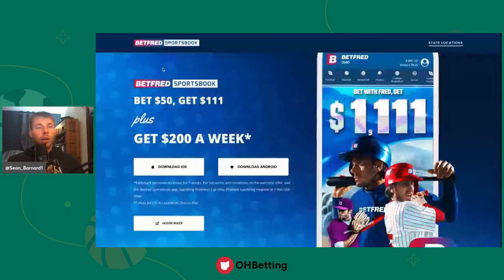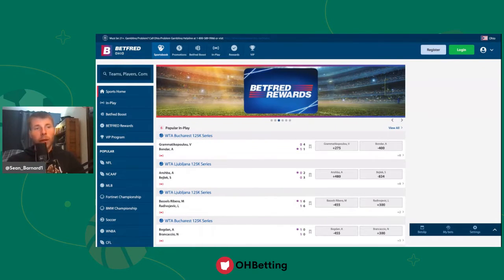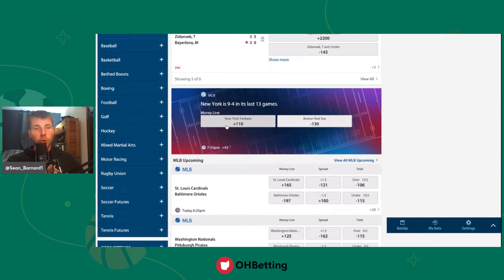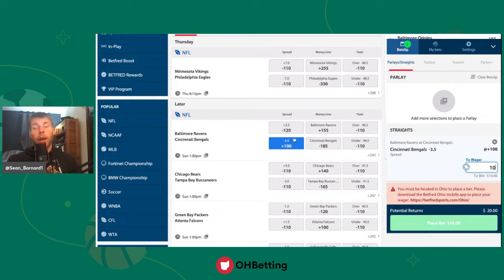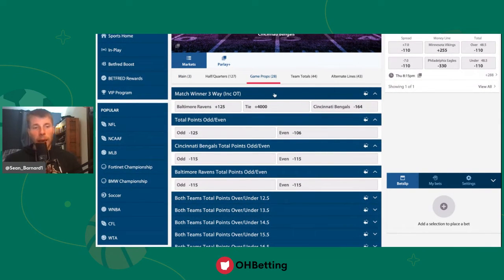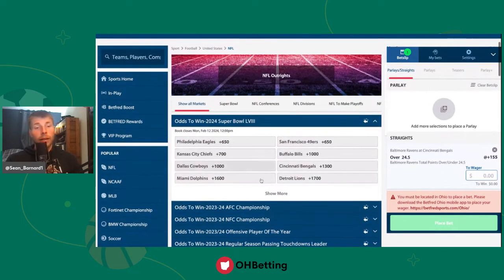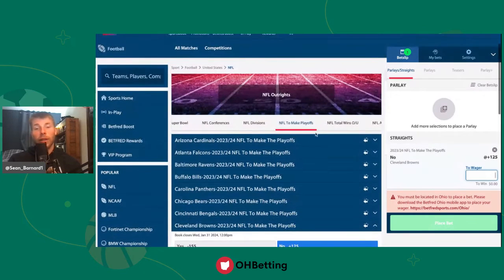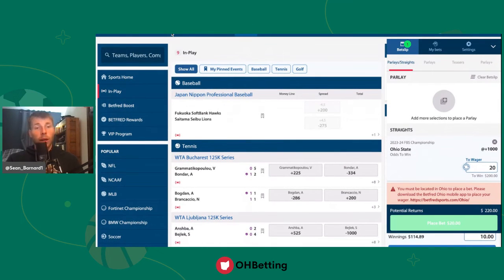Betfred Sportsbook Ohio: Promo Code & Review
👋 Hey there, sports betting enthusiasts! Welcome back to OH Betting, your go-to channel for all things related to sports betting in Ohio. In today's video, our sports betting expert Sean Barnard takes a deep dive into Betfred Sportsbook Ohio. Whether you're a seasoned bettor or new to the game, this video is a must-watch!

👉 What's Inside:

- A walkthrough of the Betfred Ohio Sportsbook website 🖥️
- Step-by-step guide on how to sign up 📝
- How to claim the latest promo and where to find the best Betfred Ohio promo codes 💰
- Our expert verdict on Betfred Sportsbook Ohio 🏆

📚 About Betfred Sportsbook

Betfred Sportsbook is a leading name in the sports betting industry, originally hailing from the UK. With decades of experience, they've expanded their operations to various parts of the world, including Ohio. Known for their user-friendly interface, a wide range of betting options, and excellent customer service, Betfred Sportsbook is a top choice for many bettors.

- Get insider tips from our expert, Sean Barnard 🎓
- Learn how to maximize your earnings with the latest promo codes 🤑
- Make an informed decision with our comprehensive review 📊

21+ and present in OH. Gambling Problem? Call 1-800-GAMBLER.